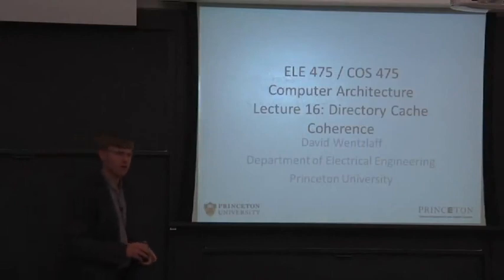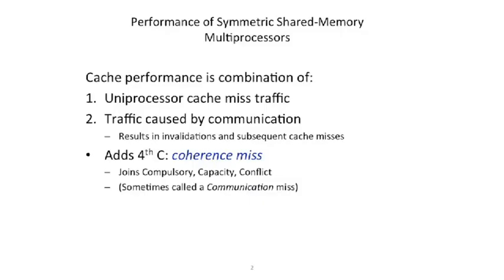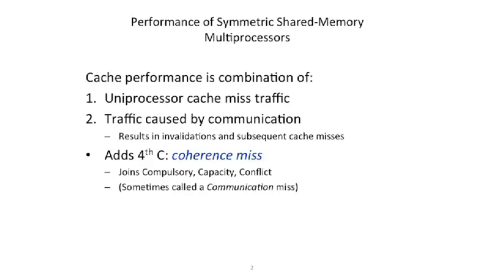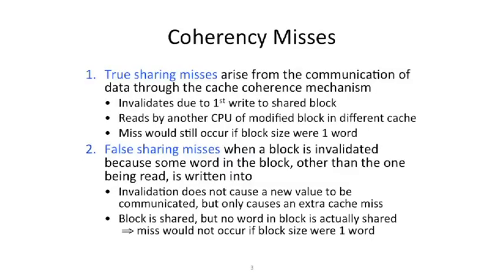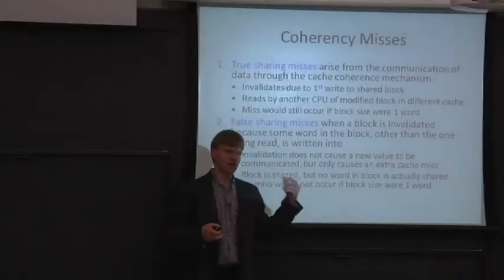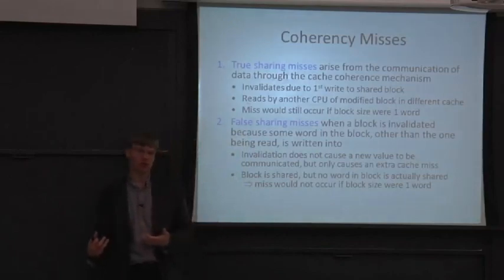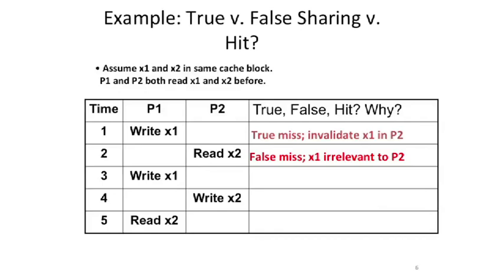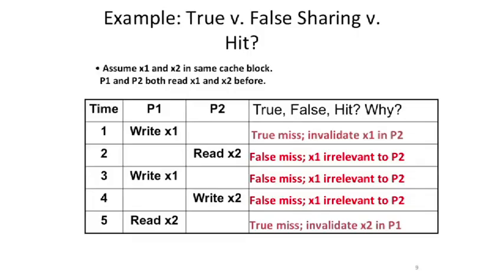COMPUTER ARCHITECTURE || 03 L21S3 False Sharing 9 29